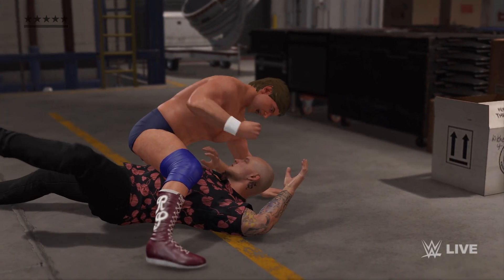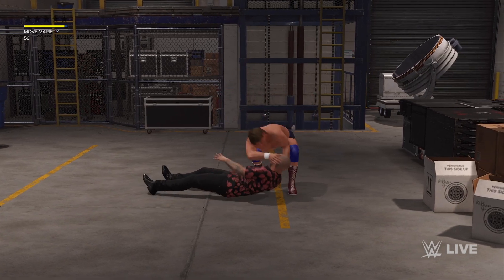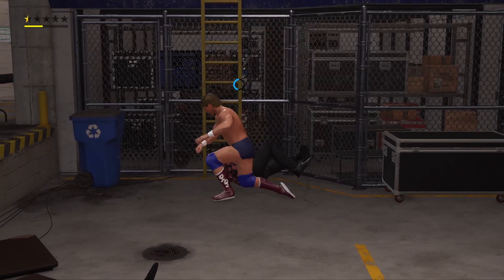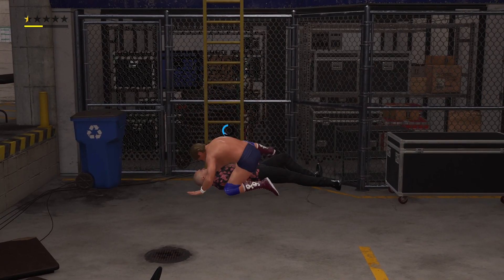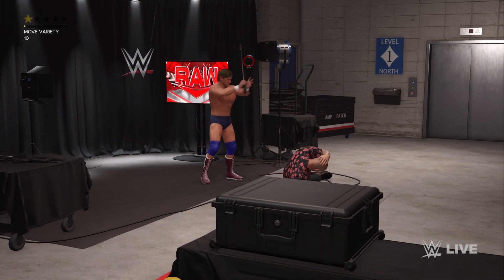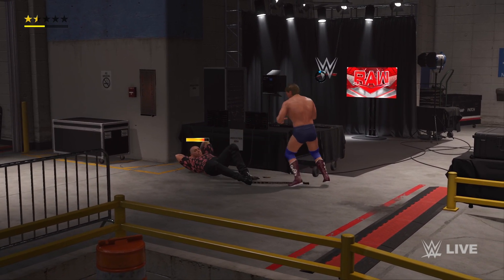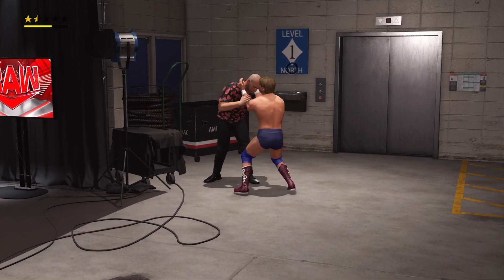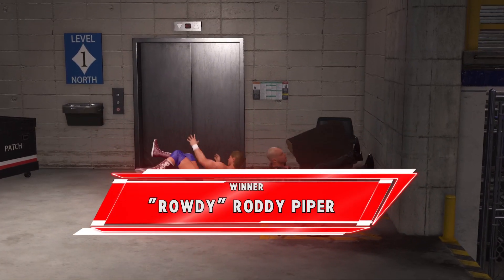“ROWDY” RODDY PIPER VS HAPPY CORBIN | BACKSTAGE BRAWL | GAMEPLAY | WWE 2k23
WWE 2K23 | GAMEPLAY | XBOX SERIES S | BACKSTAGE BRAWL

Specifications
Console - XBox Series S
Quality - 1080p